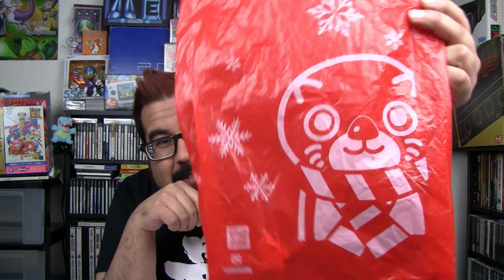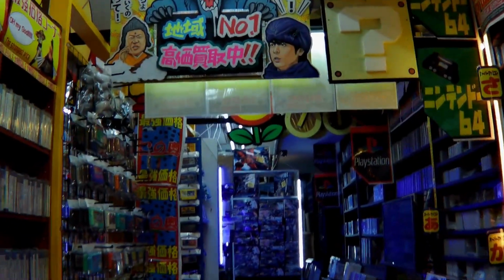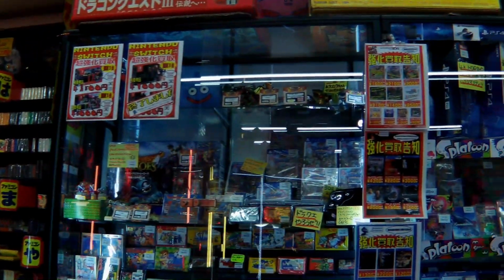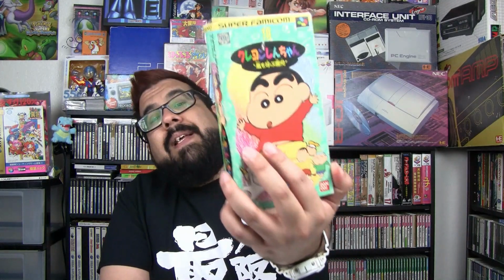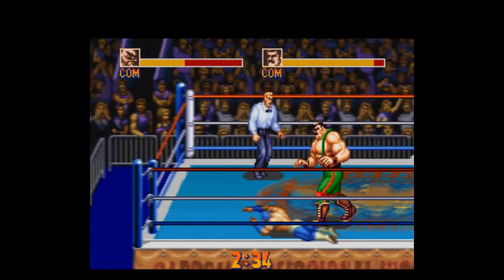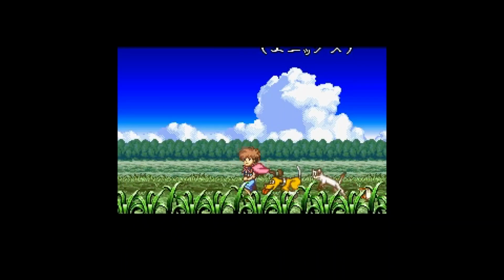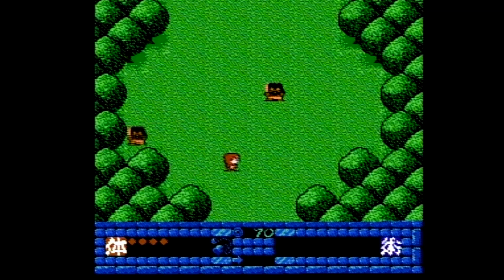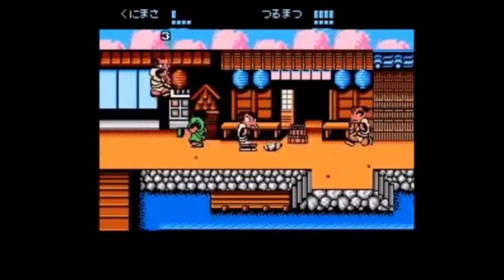JAPAN STUFFZ 6 - Mangasouko Osaka Japan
Hey everyone, Saru here and today we're gonna take a look at a few pickups from an interesting shop in Japan called Manga Souko. A secondhand shop we ran across in Osaka!